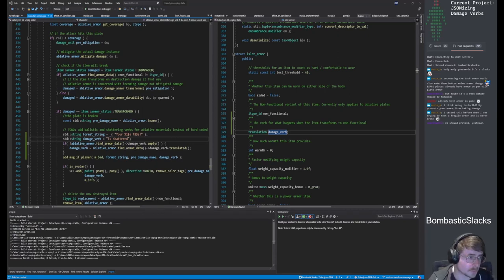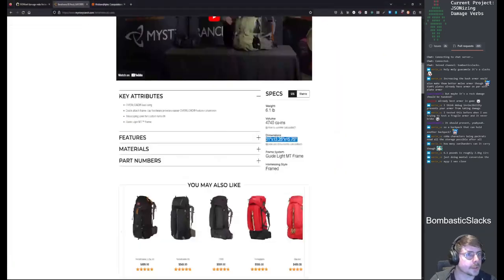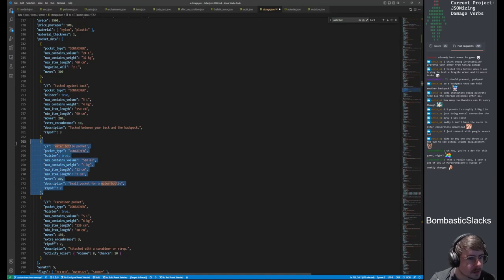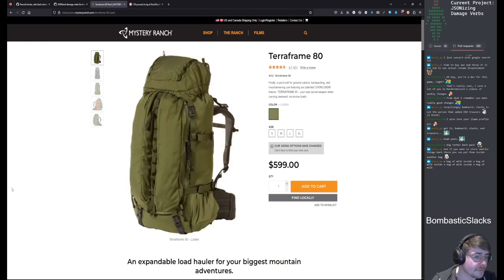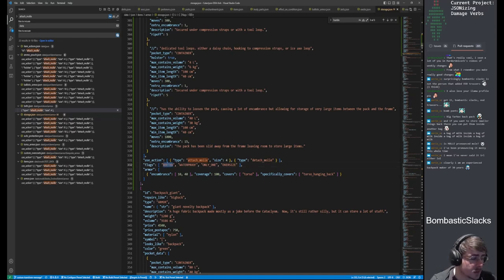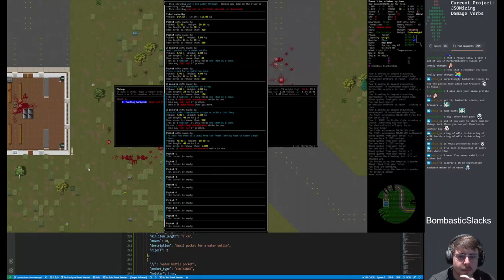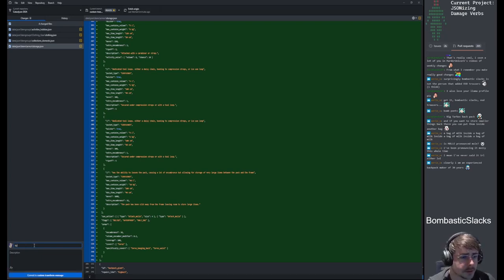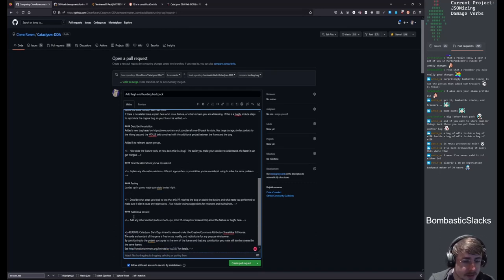Cataclysm Dark Days Ahead: Making An Item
Taken from a Twitch livestream, March 22, 2023